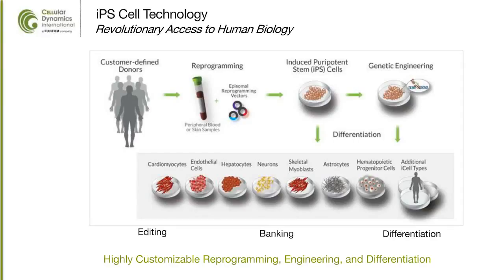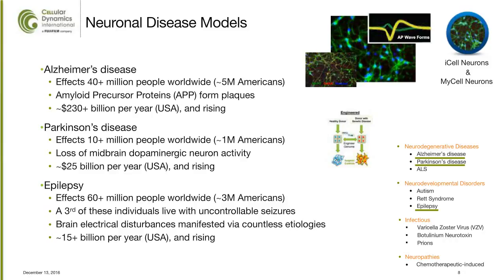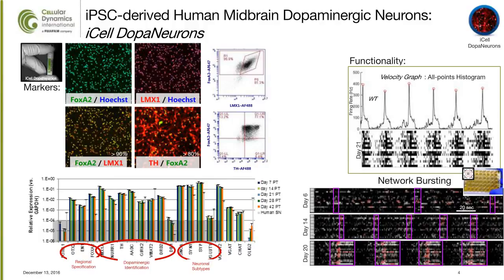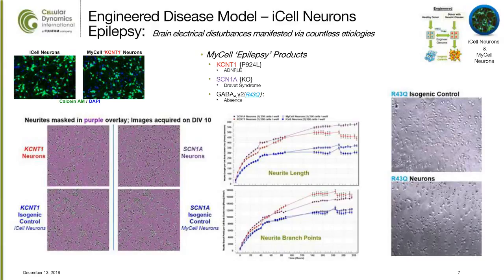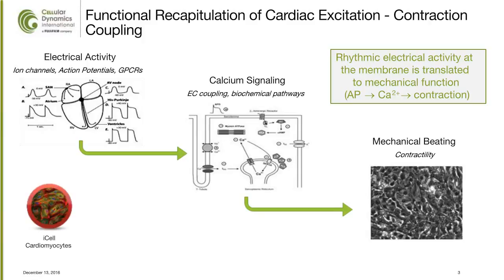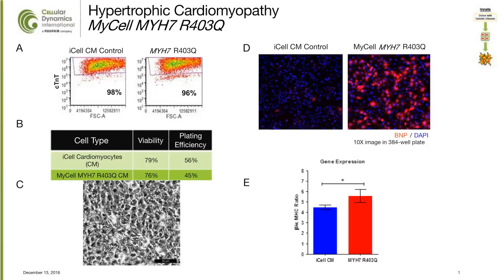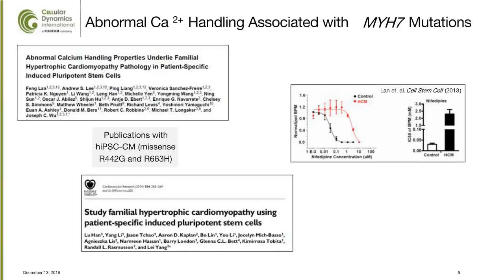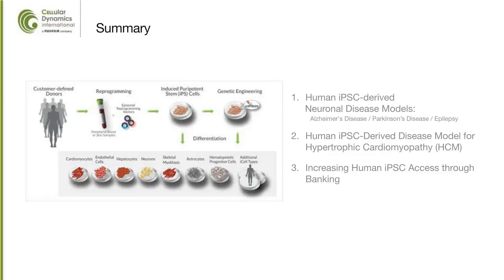Advances in Modeling Human Diseases Using Induced Pluripotent Stem Cell-derived Cellular Models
CDI scientists T.K. Feaster, PhD and Kile Magnan, PhD present this LabRoots webinar.

In this webinar, they describe examples of how iPSC-derived disease cell models can be used to understand pathophysiological pathways in disease. Among the examples are models of diseases induced in iPSC-derived cells from a healthy background; of epilepsy, Alzheimer’s and Parkinson’s diseases engineered into a healthy background; and of monogenic and idiopathic patient-derived models for cardiac diseases. They briefly touch on current efforts aimed at generating large iPSC clone banks from disease backgrounds that will serve to expand access to human cell-based models. These human cell-based models can be used to explore the pathological phenotypes, genotype phenotype relationships, and environmental influences on a disease.